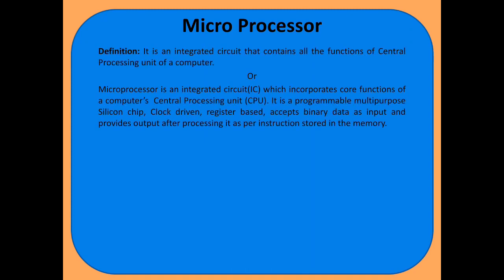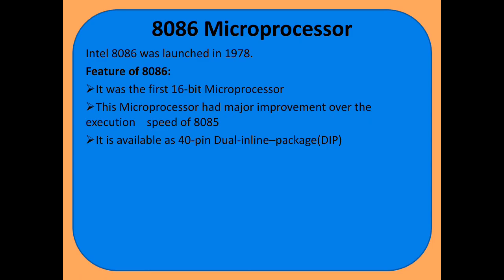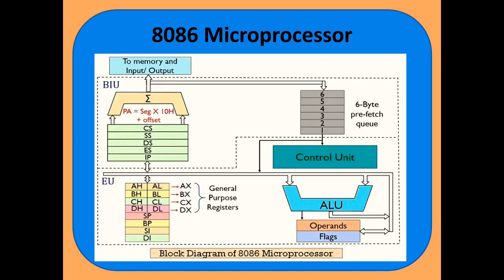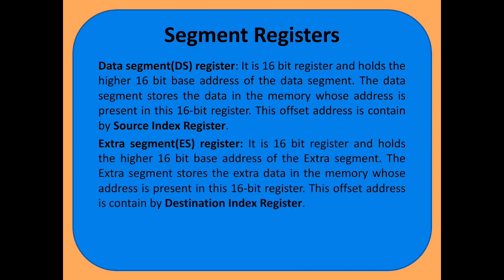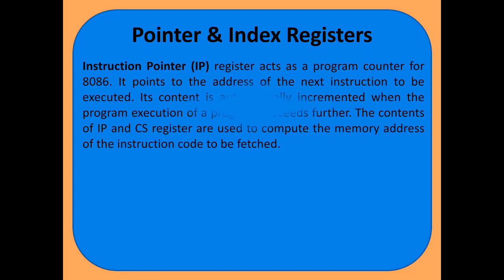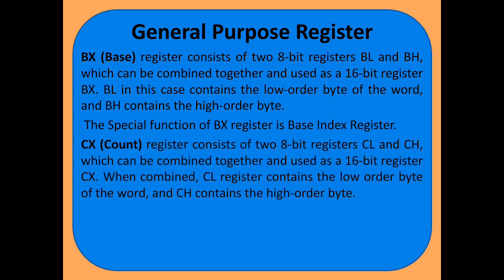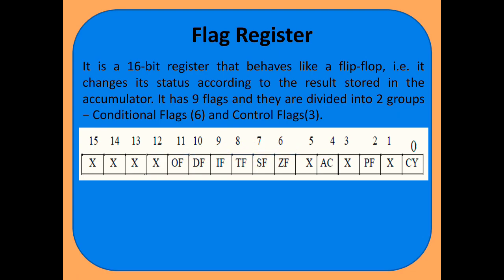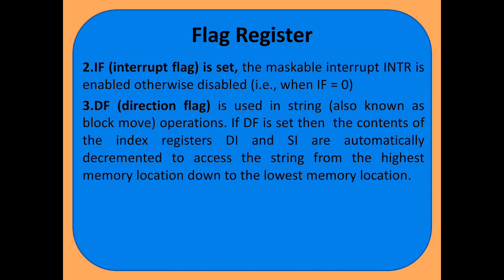8086 Architecture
Architecture / Block Diagram/ Function al Diagram/ Operational Unit of 8086